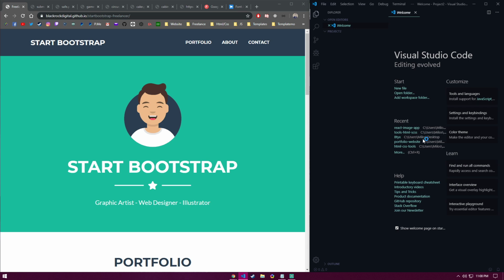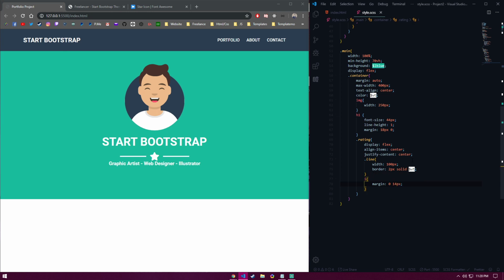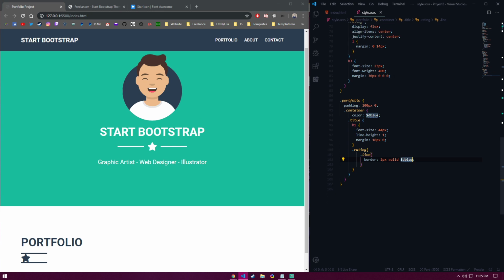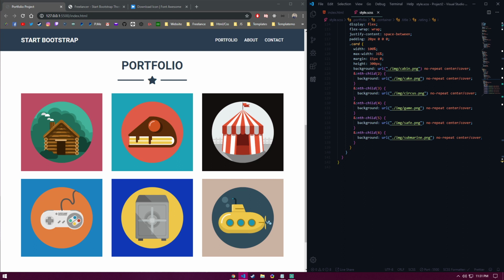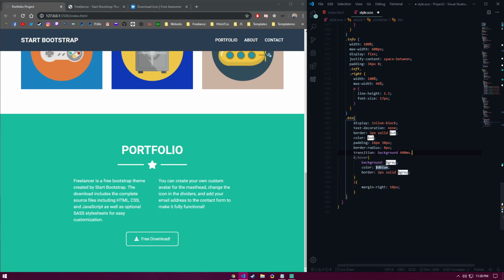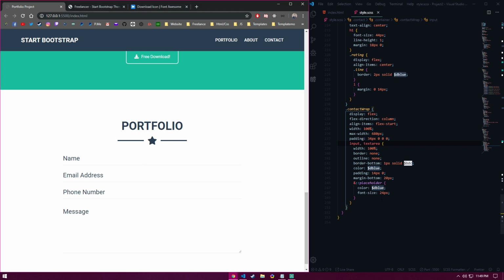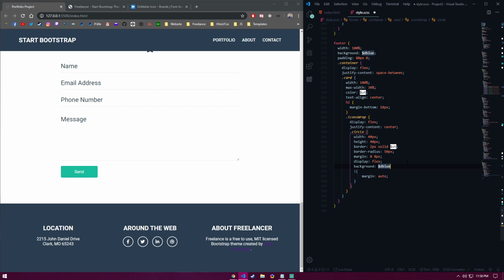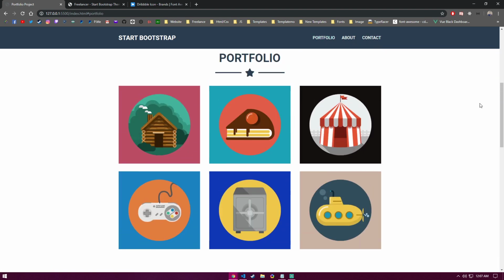Create a Portfolio website with Html and Scss for beginners from scratch